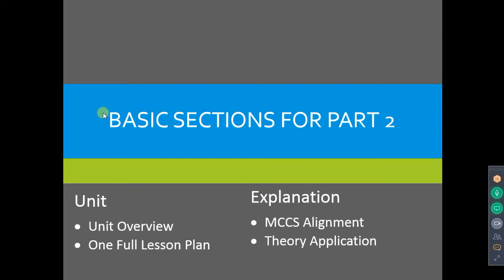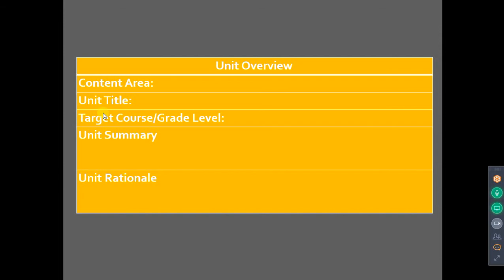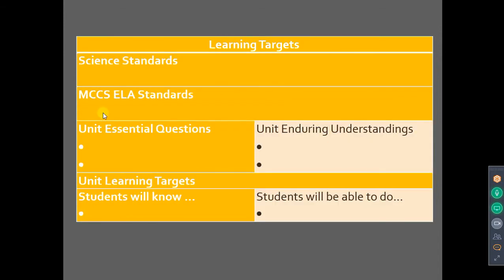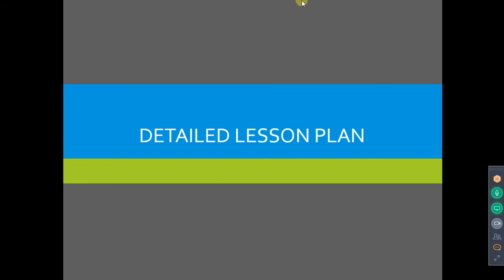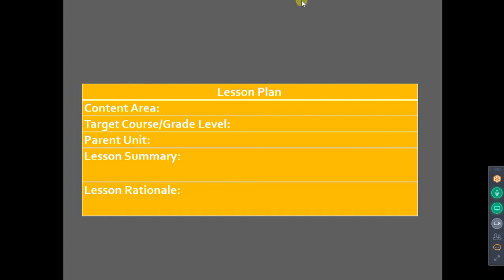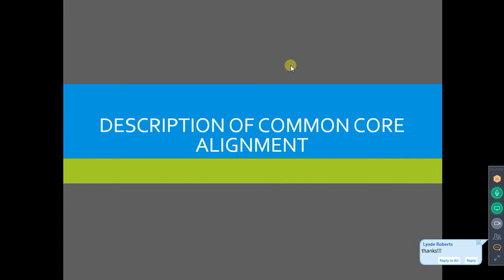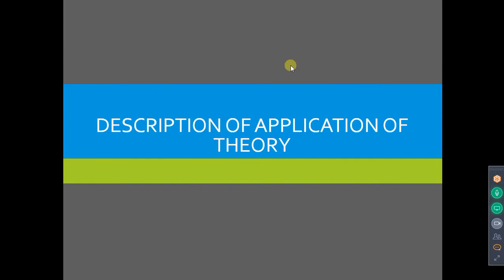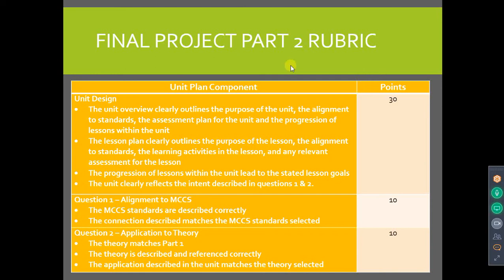Final Project Part 2 Weekly Call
Sorry about the variable sound!